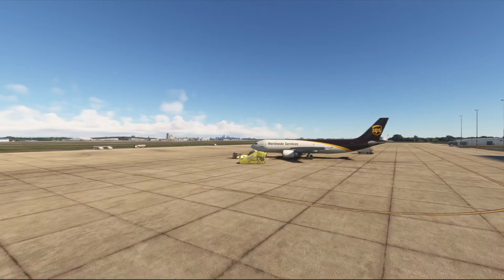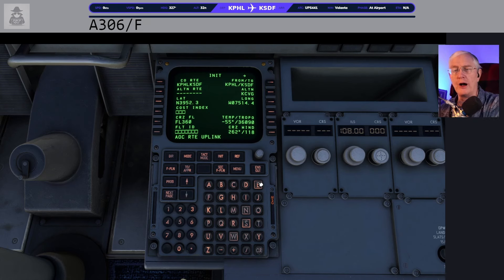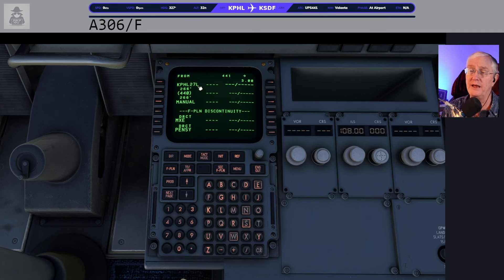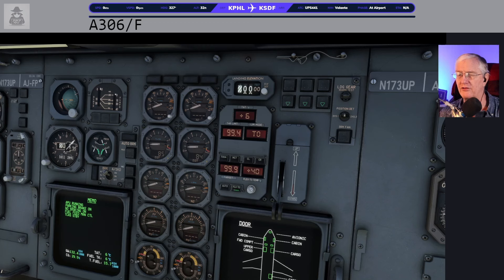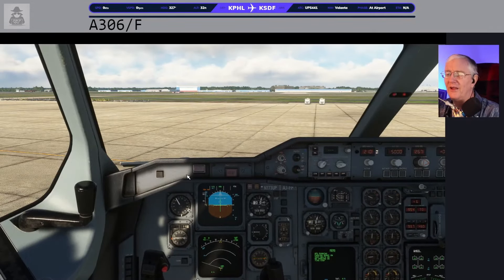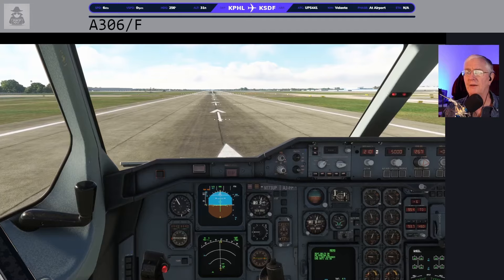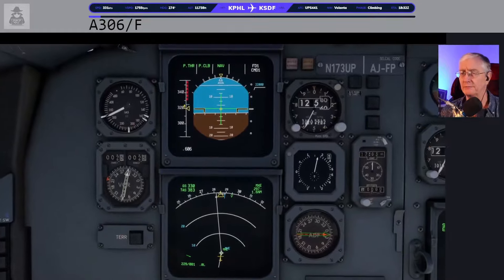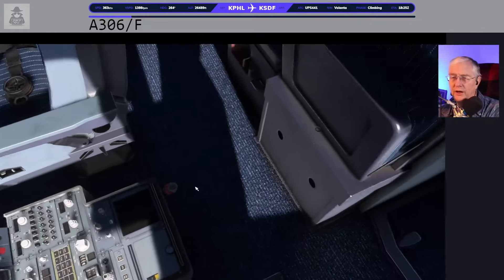Spy Flight's iniBuilds A306 - Latest Updates/Full Flight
Ever since the A300 from iniBuilds came out for MSFS, you see the airplane almost everywhere you go in the friendly sim-skies. The real-world airplane is still in world-wide use as a cargo-liner. Chances are, some of your holiday packages took a ride on an A300. After the first updates from iniBuilds, the airplane is flying better than ever. Hop onboard as we follow a real-world route in the sim-skies. You'll find my Flight Strip notes for Note Pad below which you can copy/paste it to use to create your own notes. Also, be sure to join the Spy Pilots over for live flights and get the new Spy Flight 1st cup of coffee pre-flight videos

  ✈️SPY       A306|N173UP - Philadelphia (KPHL) - Louisville (KSDF)
 PAX: 5       DUR: 2:00   ZFW: 116590  FUEL: 15668    OUT 1635Z/1135L   OFF 1710Z/1210L
 CARGO: 36.6  DIST: 739   CI: 100      RSRV: 4007     ON 1820Z/1320L    IN 1835Z/1335L
 RTE: FL360  KPHL/27L DCT MXE DCT PENSY J110 AIR DCT UKATS DLAMP6 KSDF/35L
 CLNCE:   C/M:    DEP:     SQ:     ELV: ---' -
 GATES: ---/---   -
 DEP: KPHL 151354Z 25005KT 10SM FEW060 OVC075 M03/M13 A3029
 ARR: KSDF 151356Z 30007KT 10SM FEW020 SCT080 BKN150 OVC250 M14/M19 A3031
 ALT: KCVG/FL190

Music from YouTube music library:
* Cameras - Alibis